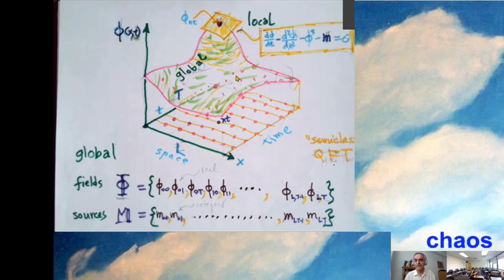Lecture 10 rant 1: Tangent bundles (best skipped)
Predrag Cvitanović
YouTube.com/playlist?list=PLVcaOb64gCp_VJq11-BD-6cwRHT7a6viS

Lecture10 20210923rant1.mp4